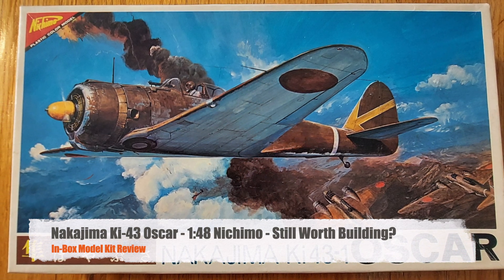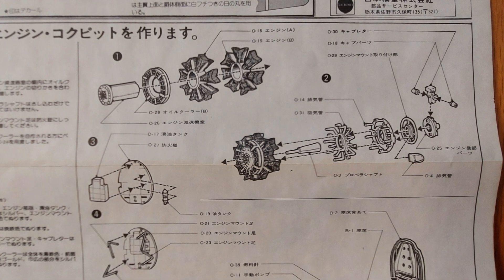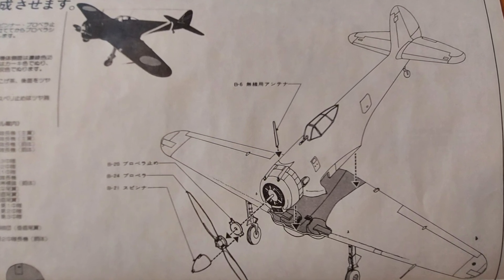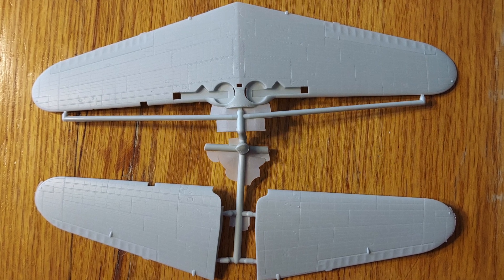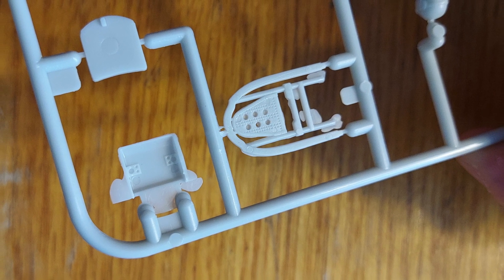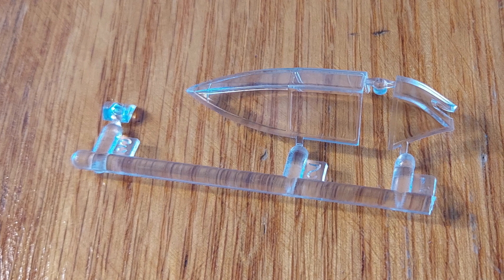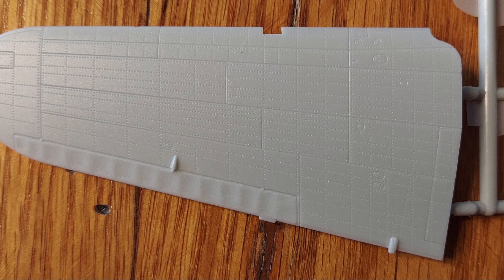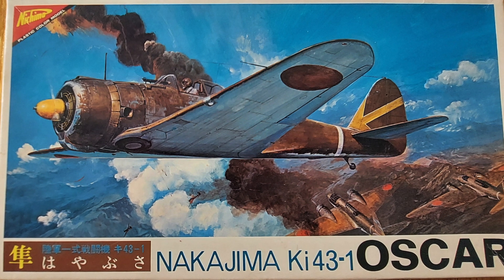Nichimo 1:48 Ki-43 Oscar Review - Still worth Building?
In this in-box review video, I am looking at Nichimo's 1:48 scale Nakajima Ki-43 Hayabusa or "Oscar". This kit dates back to the 1980s. Is it still worth building or has it been "put on the shelf" by Hasegawa's newer kit? Let's find out together!